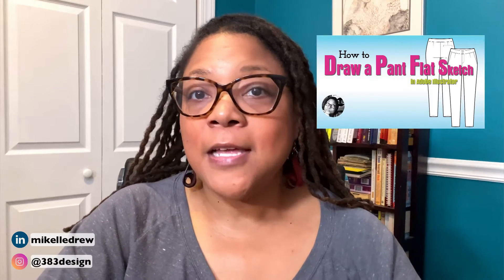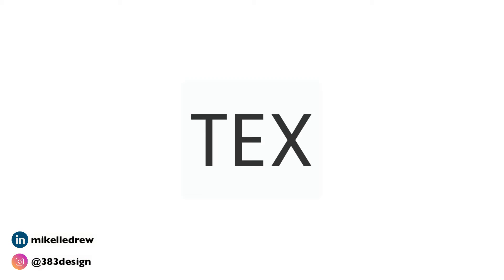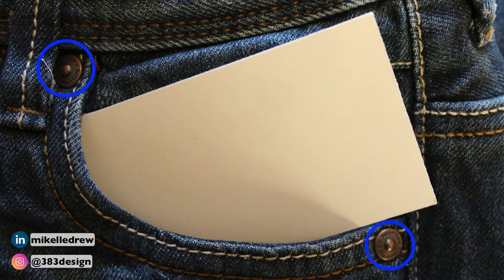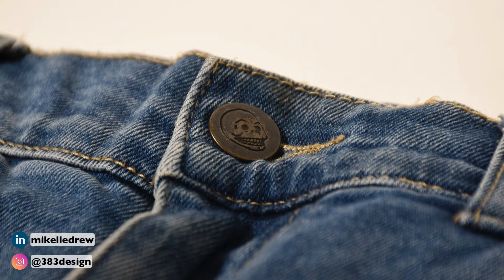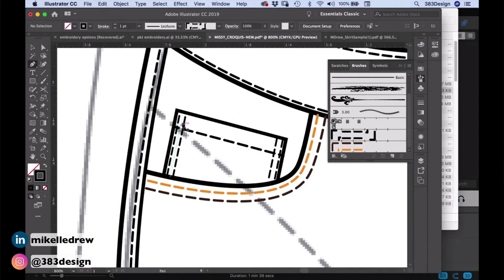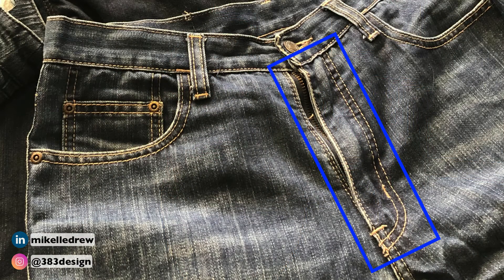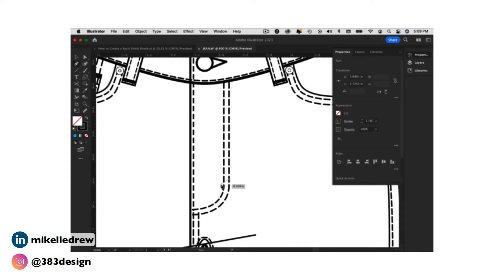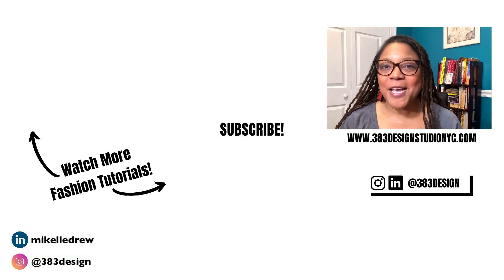How to draw jeans fashion flats in Illustrator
In this video, you'll learn how to draw jeans fashion flat sketches in adobe illustrator, specifically the details that define classic jeans. From stitching to seam placement, learn how to draw jeans authentically.